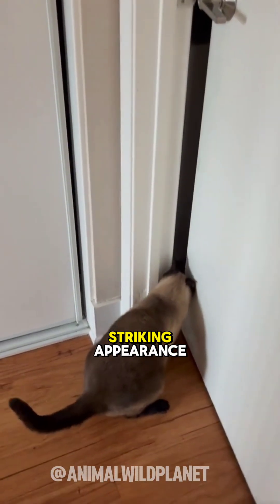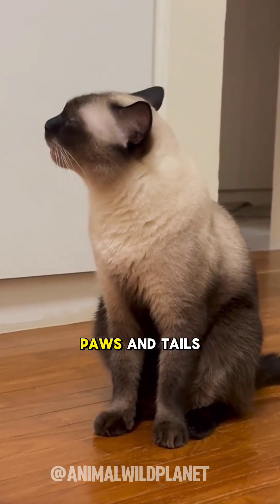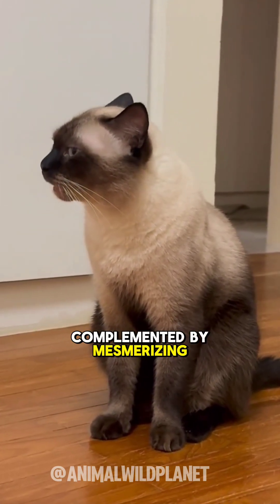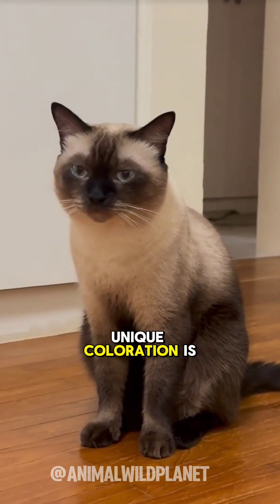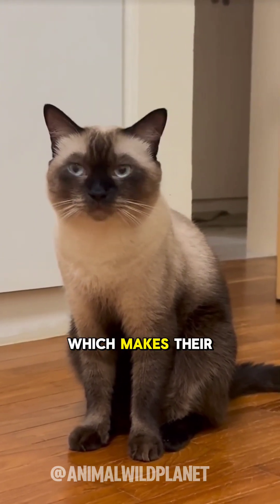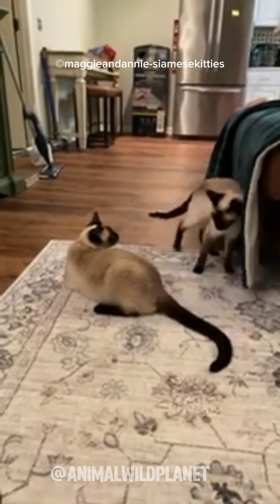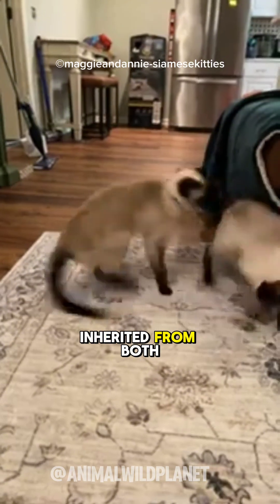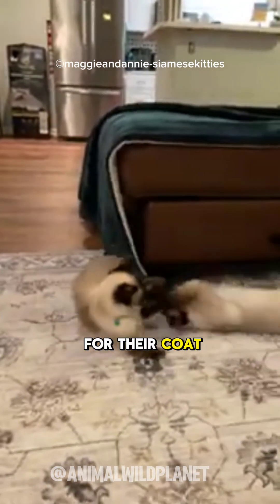The Science Behind Siamese Cat Color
Siamese cats have temperature-sensitive coats due to the Himalayan gene, creating their unique look. They're affectionate, intelligent, but prone to certain health issues.